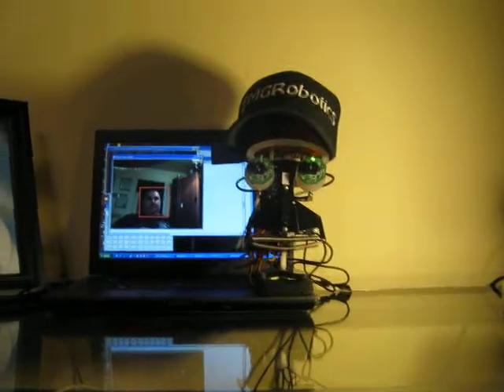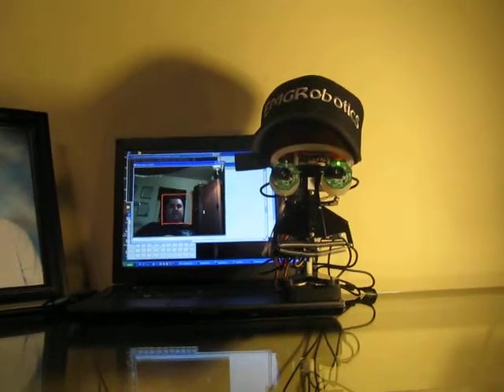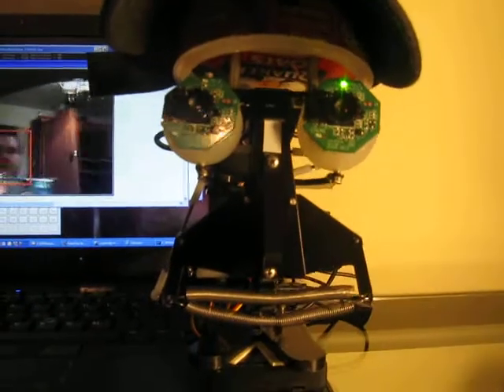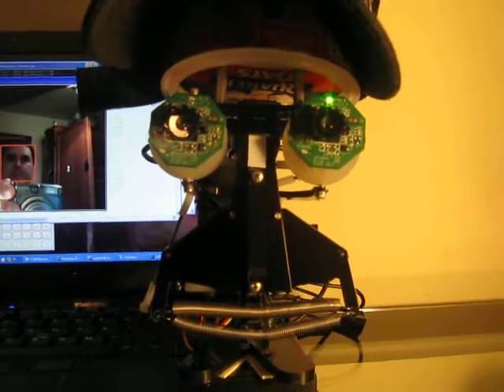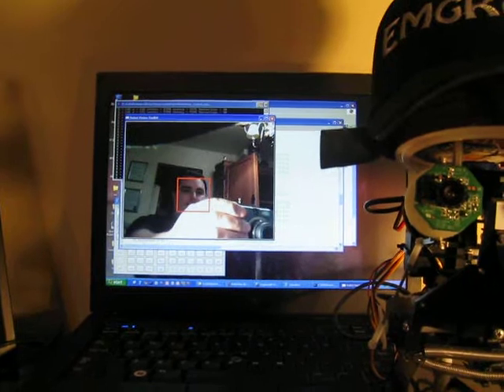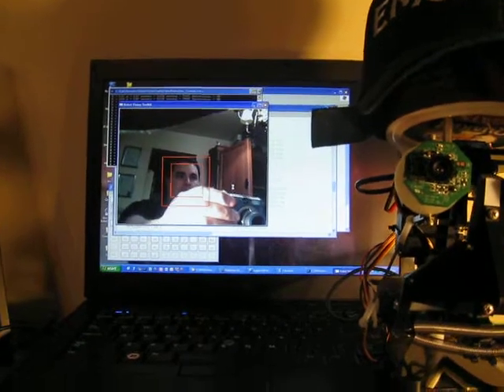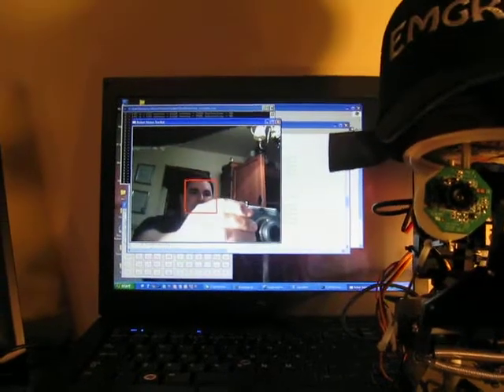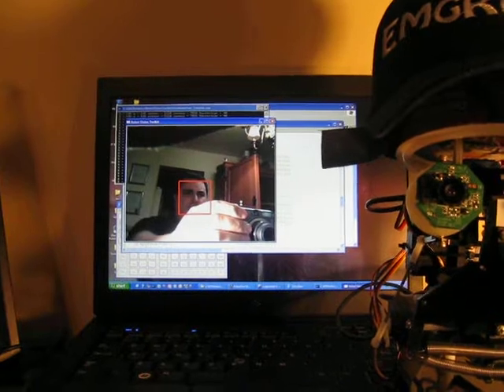EMGRobotics - Face tracking robot face ( Facebot )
Facebot is a face tracking robot face with 2 web cameras for eye.  Using the free Robot Vision Toolkit from EMGRobotics ) to track the face, and control the servos.  It uses 4 RC servos to control the mouth and eyes.
To learn more about the Robot Vision Toolkit and RobotSee, and to download this code, goto